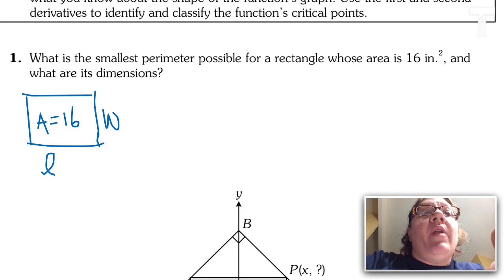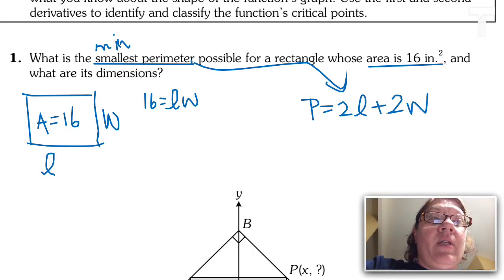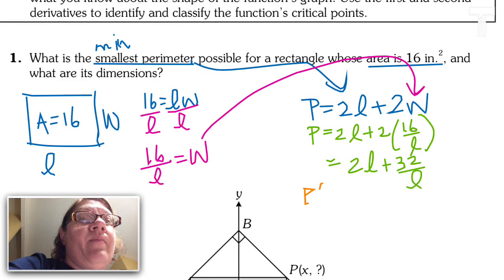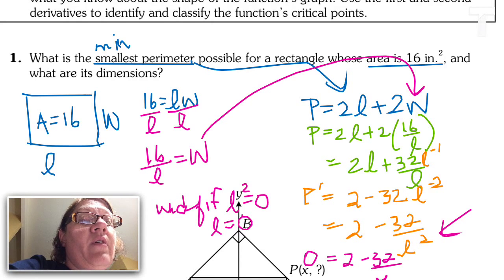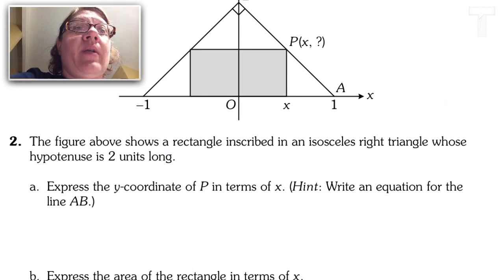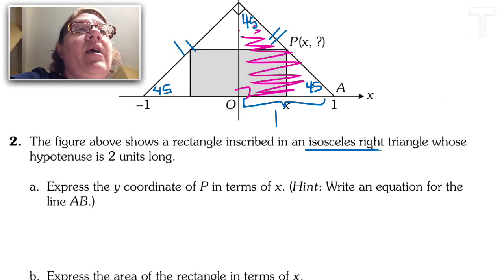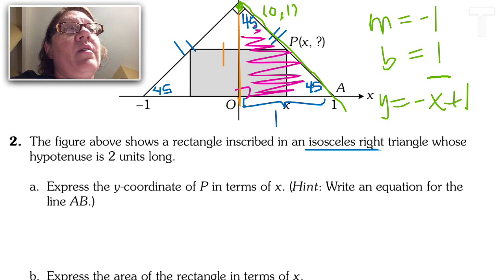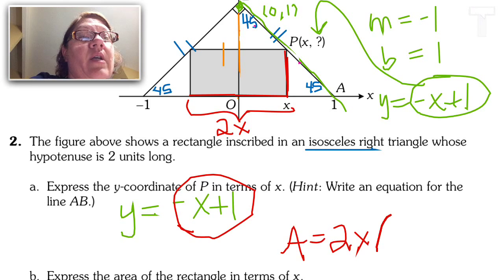HW solutions 3.7b pt1